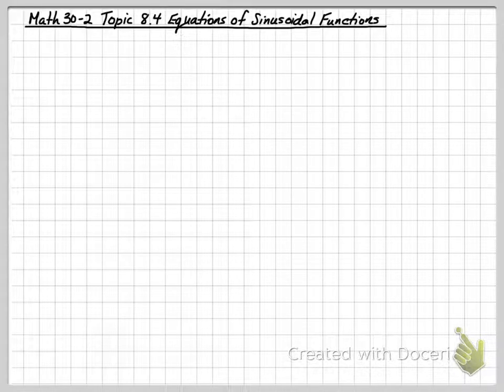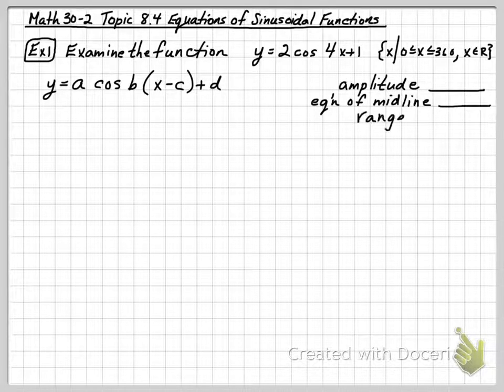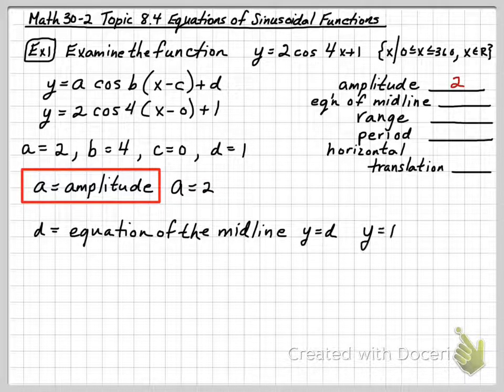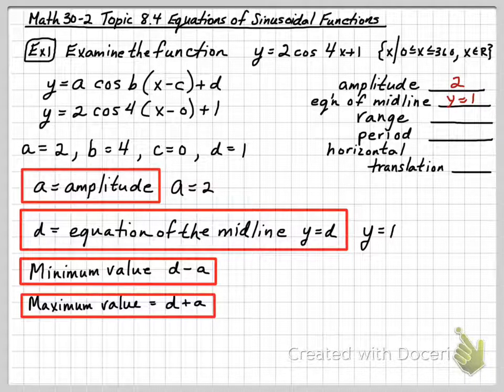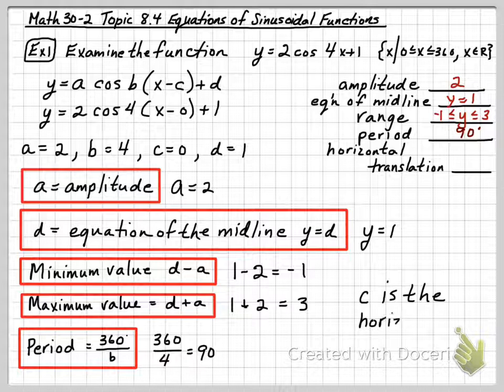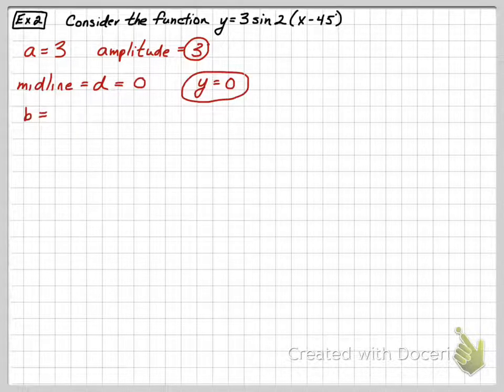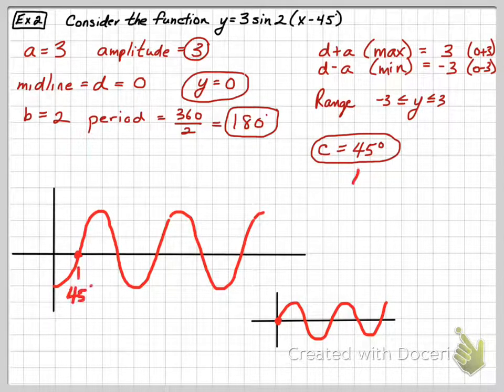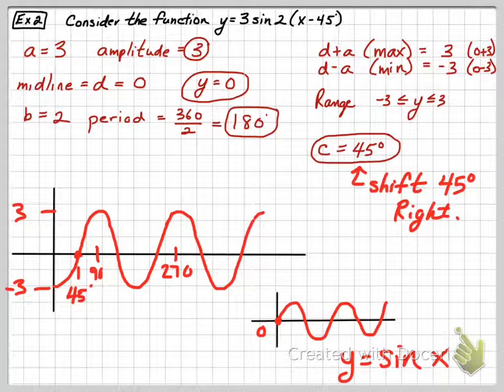Math 30-2 Topic 8.4